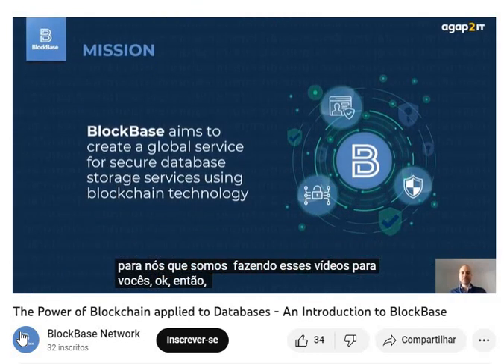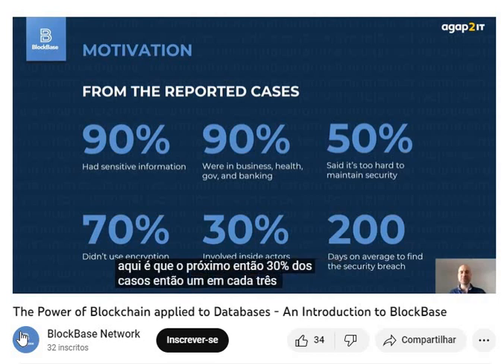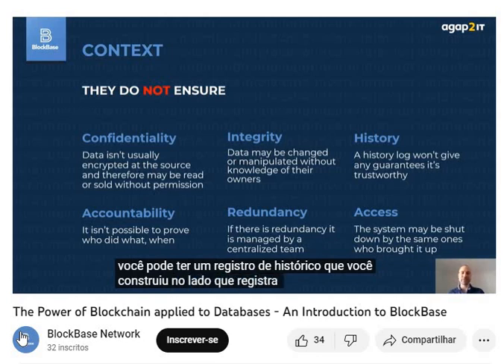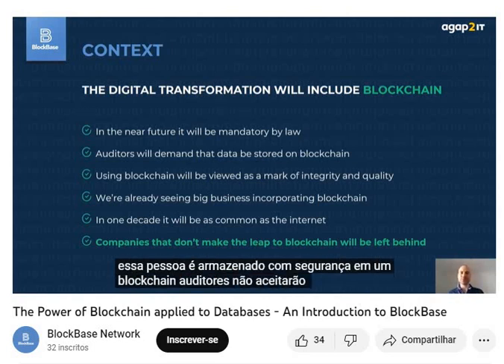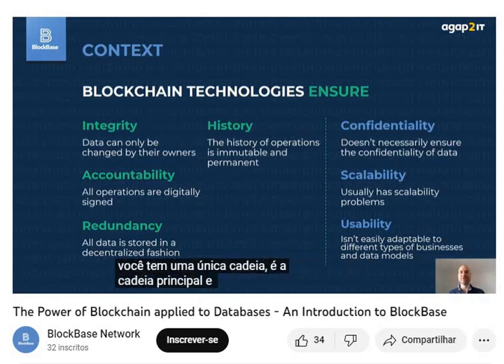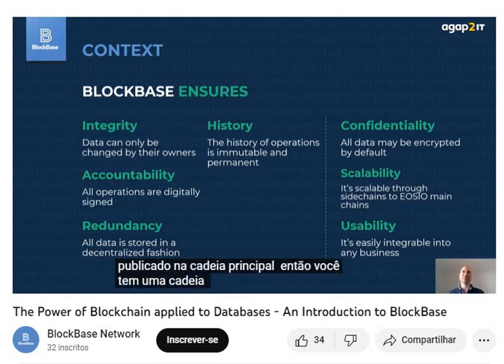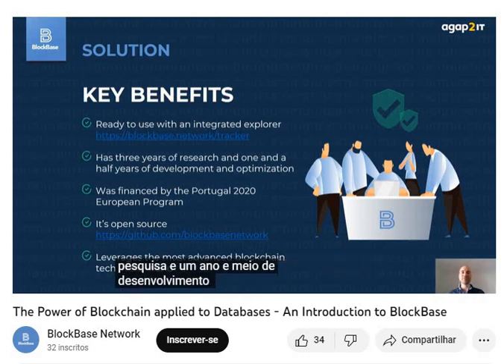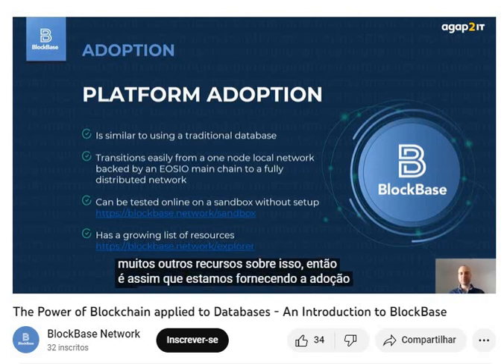Blockchain The Power Applied to Databases An Introduction to BlockBase - Versão Português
The Power of Blockchain applied to Databases - An Introduction to BlockBase